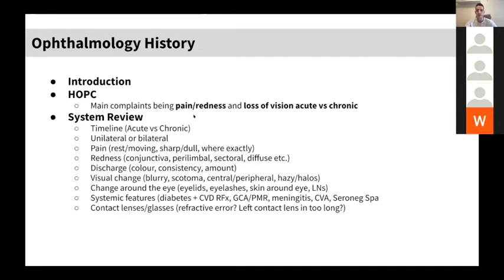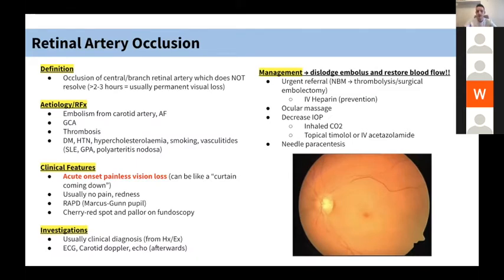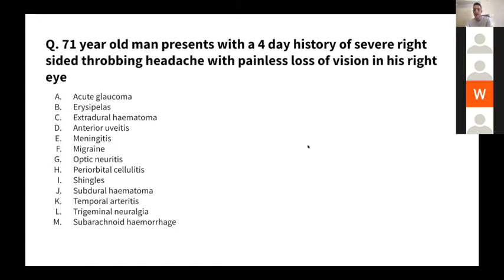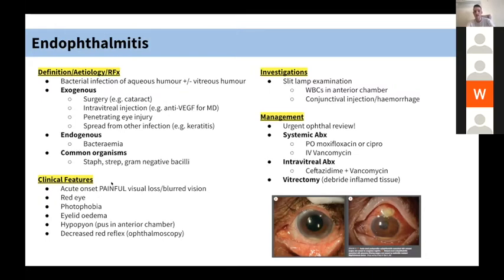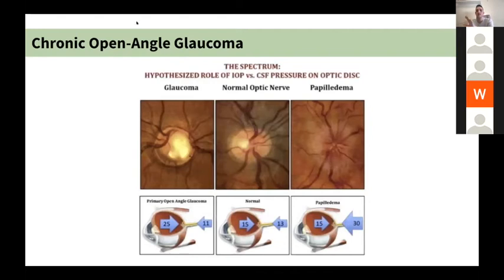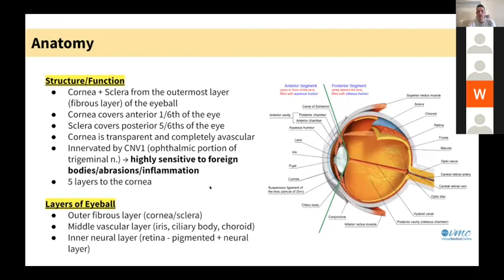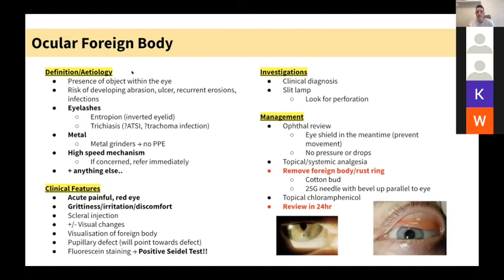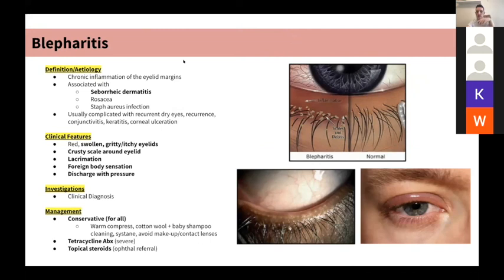GPSN Y4C Revision Lecture 2021 - Ophthalmology